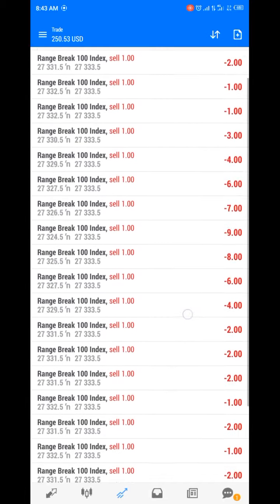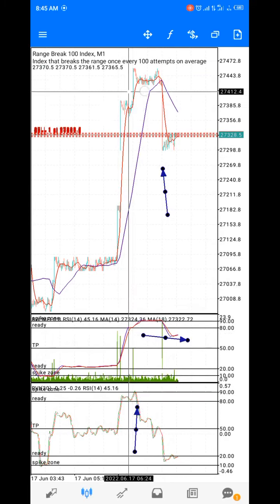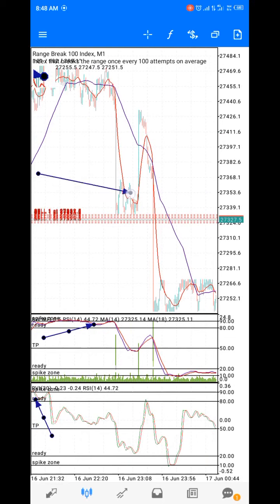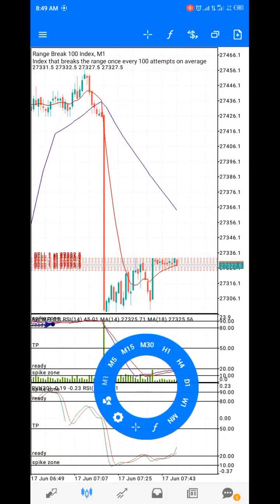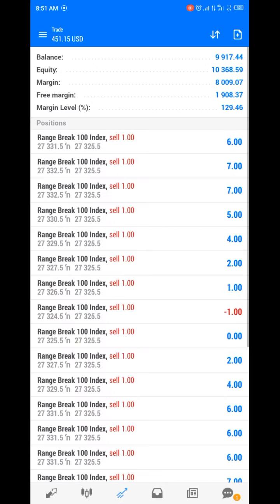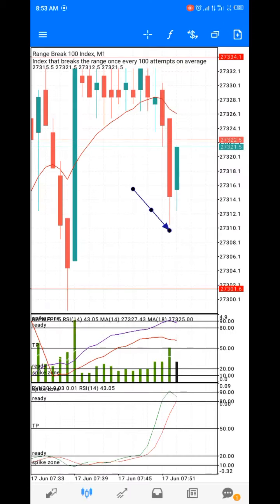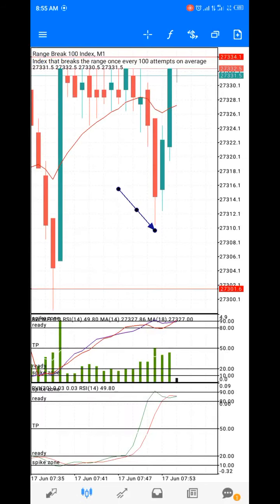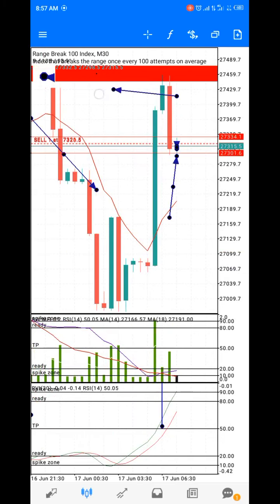HOW TO TRADE 🥊RANGE BREAK 100 LIVE TRADING SCALPING STRATEGY 🥊